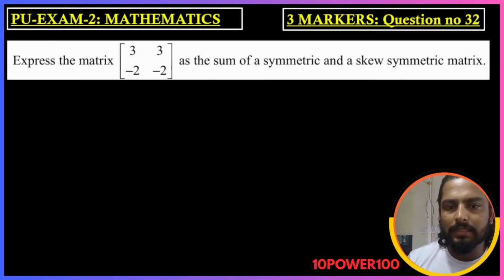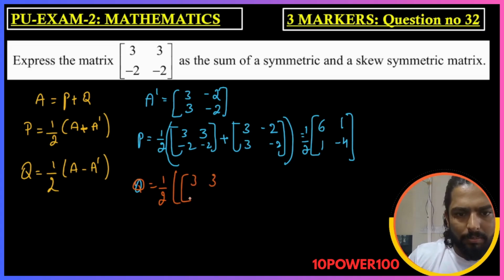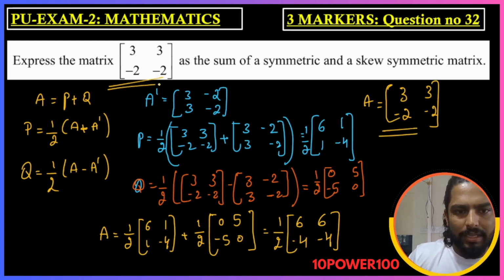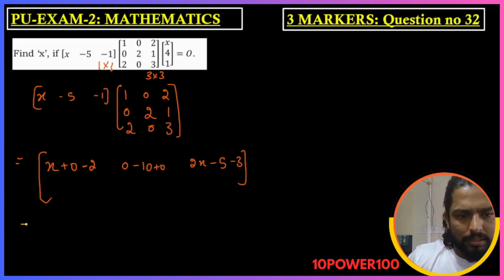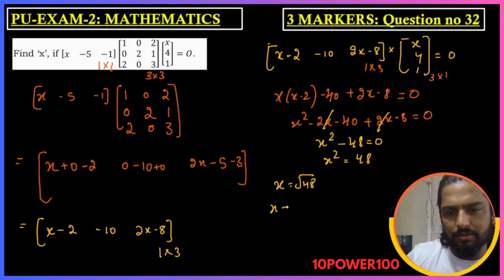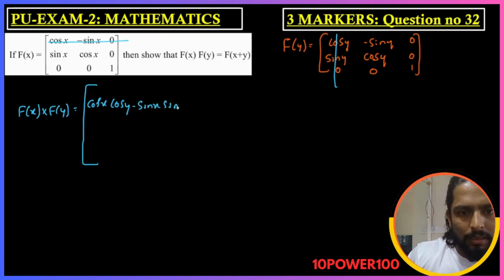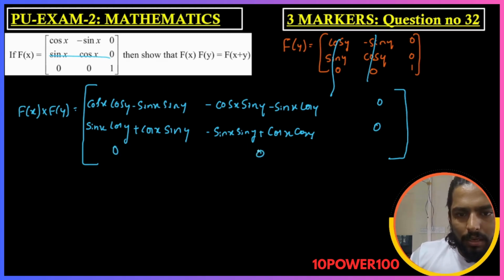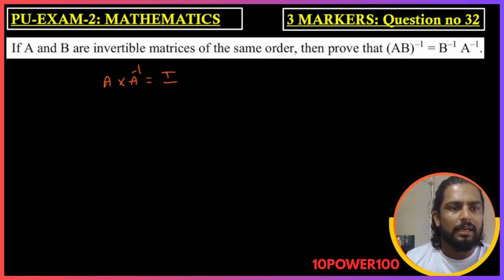PU EXAM2: 3 Markers for PUC Math Exams-2: 2025!ITF Part C Question:32 | PUC Math Prep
📘 PUC 2nd Year Maths Exam 2 – Part C question 32 Matrix Full Discussion & Solutions 🎯

Struggling with the 2-mark questions in your PUC Math exam? In this video, I break down some of the most important and frequently asked 2-markers you need to practice. Whether you're aiming to boost your score or just revise smart, these tips will help you prepare better and faster.

📚 Topics Covered:
How to approach 2 mark questions
Common mistakes to avoid
Tips to write clear and concise answers
Examples from past papers